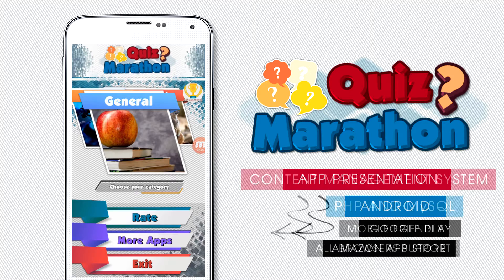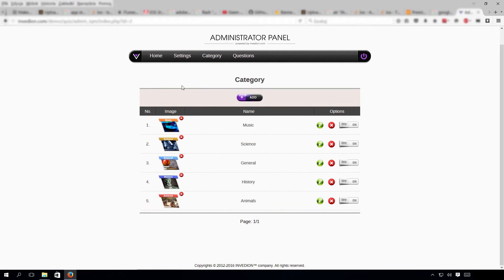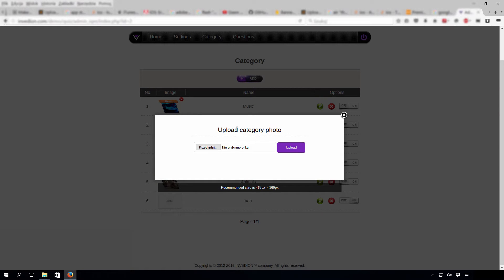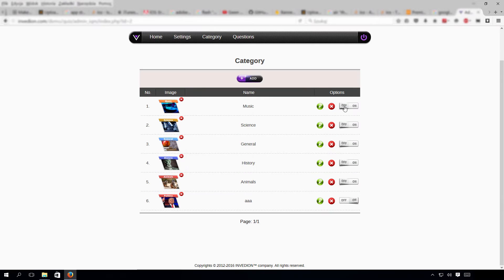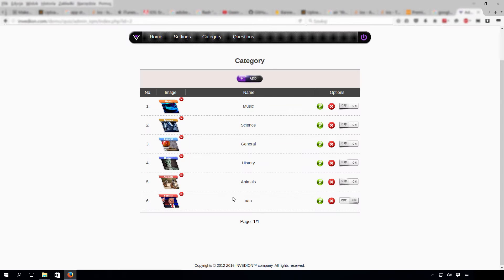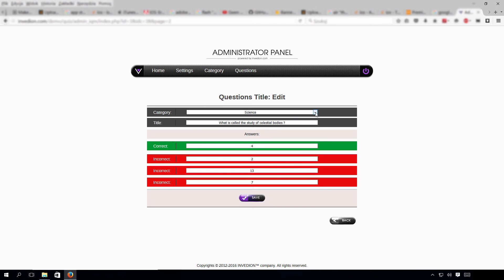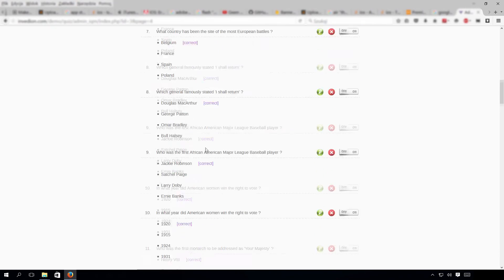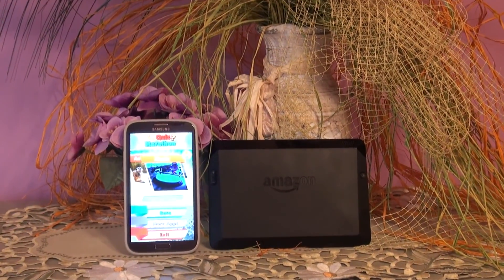📱 Quiz Marathon Trivia - Source Code Engine For Android App Development (Adobe AIR/Animate CC/Flash)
Quiz Marathon is a trivia game app for android and amazon kindle with CMS. Developing your own quiz app has never been so easy; just add your own categories and questions in our CMS, publish an .apk file, and send it to the market.

Requirements:

You need to have Adobe Flash CS6/CC or Animate CC installed on your PC (you can get a 30-day trial from adobe’s website). A detailed guide with screenshots will explain where you need to click in order to export the project to the android .apk file.

Key features:

- Beautiful and clean UI (all assets included),
- Easy to reskin,
- Fully scalable content,
- 2 versions (one with ads, the other without them),
- Supported ad providers include AdMob and Chartboost (supported ad formats: banner, app wall, interstitial),
- Content Mangement System – PHP and MySQL (Live Updates – add new categories and questions whenever you like),
- User stats (total score, highest points per run, total corrent and wrong ansers),
- Achievements – collect points to rank up and unlock a new badge,
- Fight against the clock (the faster you are, the more points you get),
- Unlimited amount of categories (add as much content as you like),
- Set the amount of questions users need to answer per run,
- Easily reusable to create numerous thematic apps,
- Support any language,
- Platform: Android,
- App engine: AIR, Flash or Animate CC,
- CMS engine: PHP, jQuery, CSS, JS, & MySQL. Mobile friendly with support for all types of browsers.